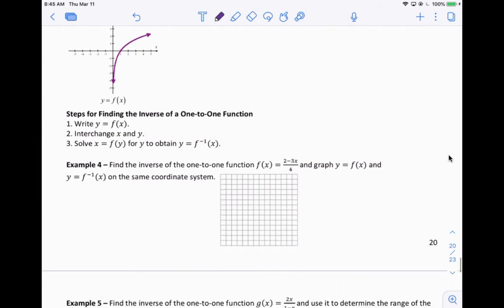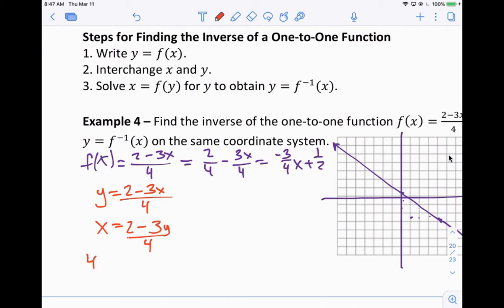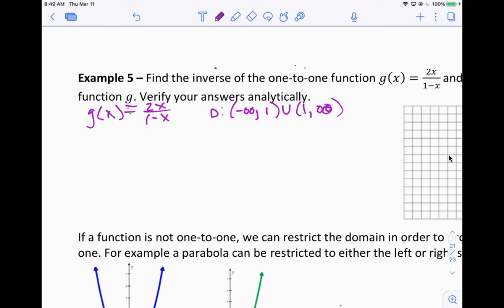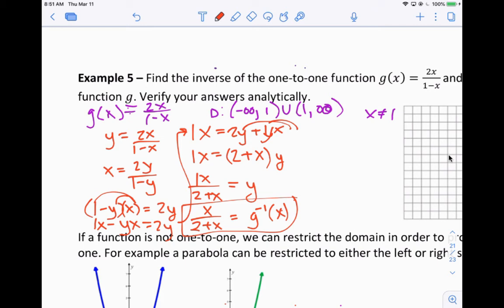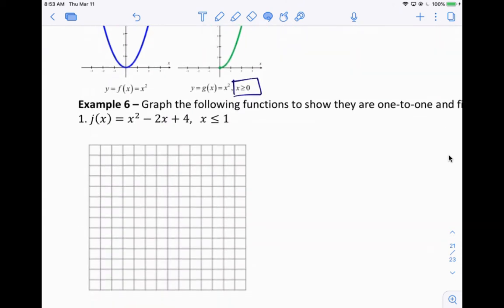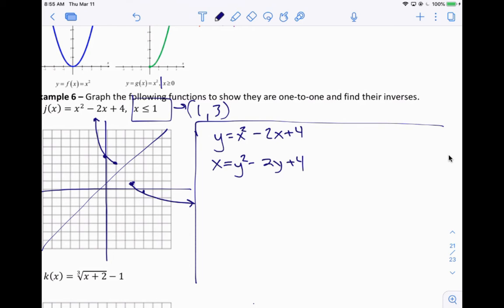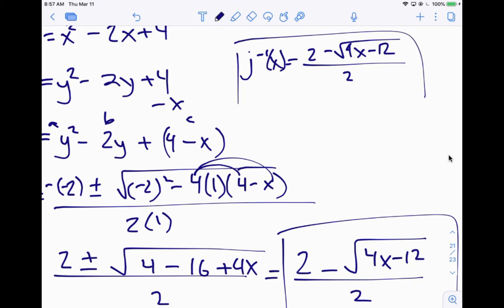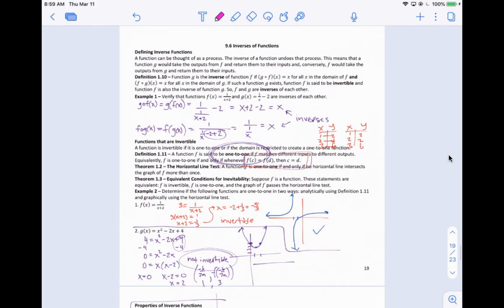Sec 3 9.6 video 2 inverses part 2